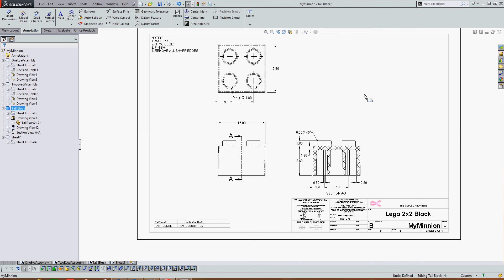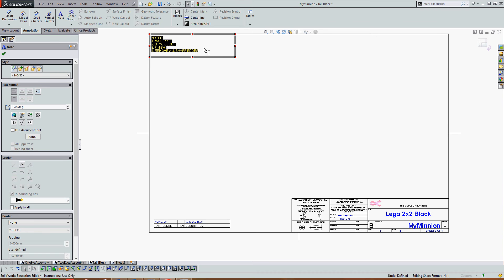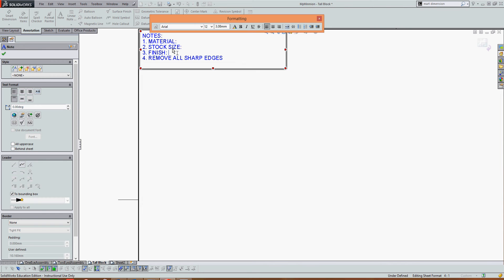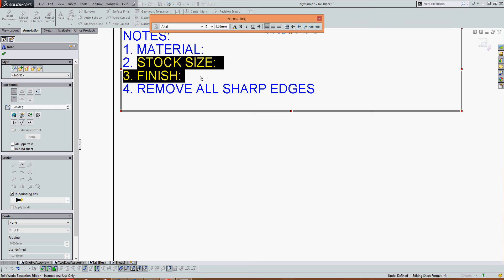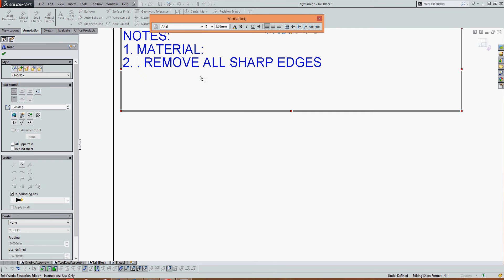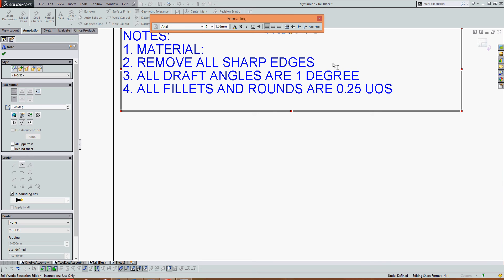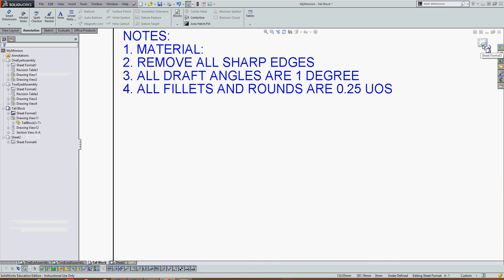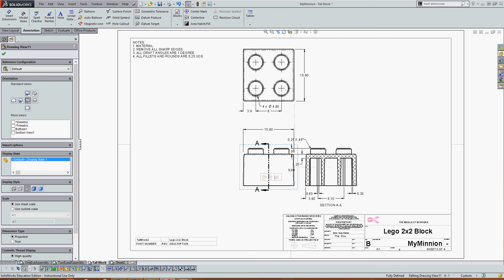Editing Your Drawing Notes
How to edit the notes section on your SolidWorks Drawing sheet.